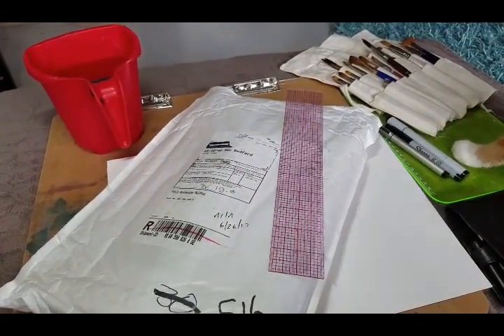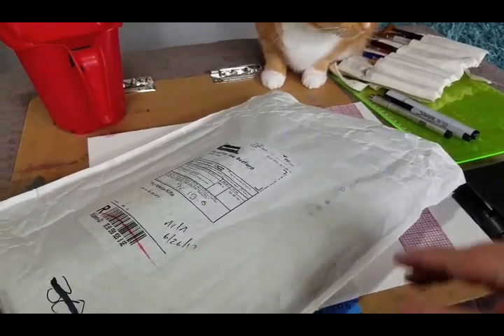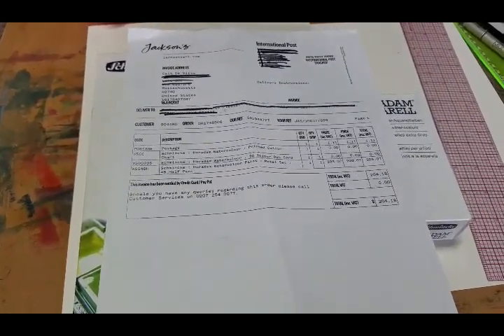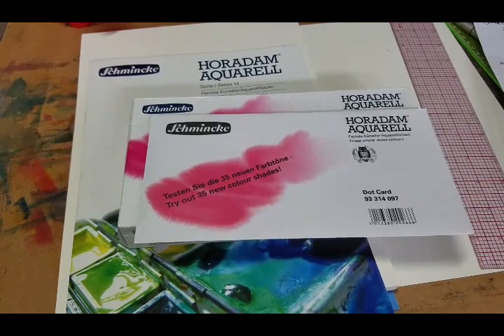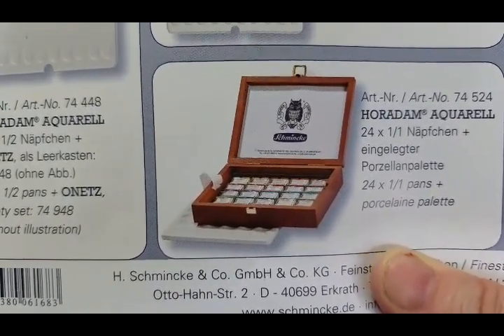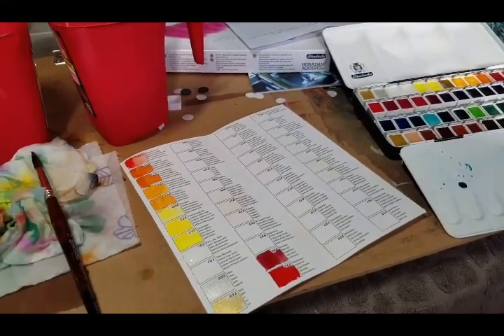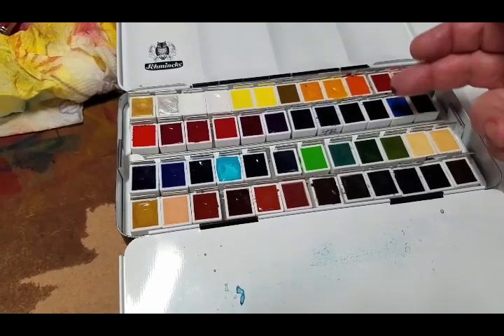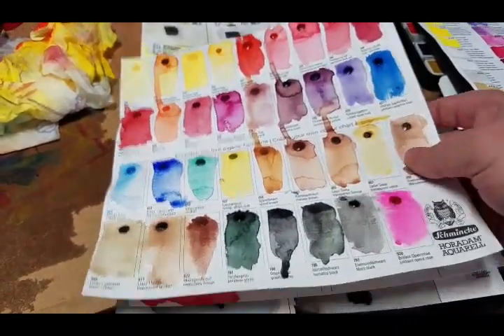Schminck Horadam watercolor Unboxing and thoughts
I highly recommend Jacksons' Art Supplies I can only talk about my great experience with them.  I just went back to their website and noticed that the Schmincke 48 pan set went back up to $243. There must have been a sale the day I ordered the set. It's still cheaper than Dick Blicks ($376 + Shipping). Amazon didn't have any in stock nor from resellers.  I think that you really need to shop around to get the best prices. It also helps to do reserach into the compay before you shop from them. I have bought over seas before and it can be a great experience or a poor one, just look for reviews of the store that you are buying from.

The Daniel Smith Color that I was talking about was Phthalo Yellow Green.